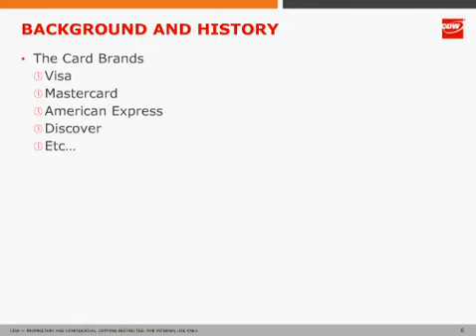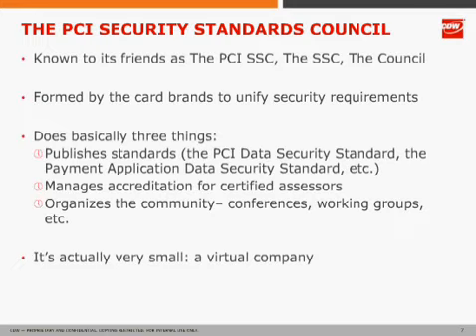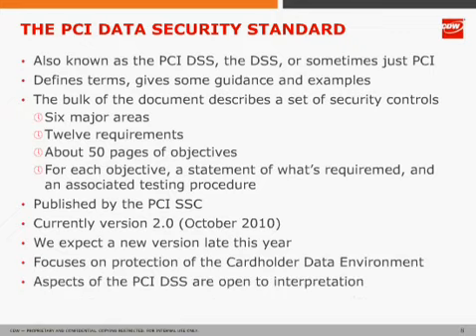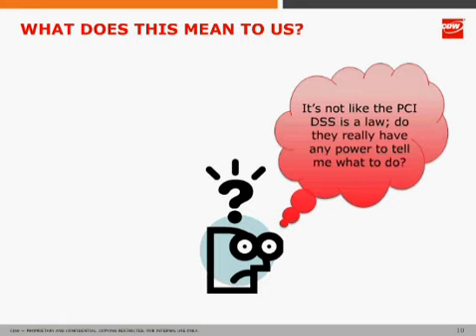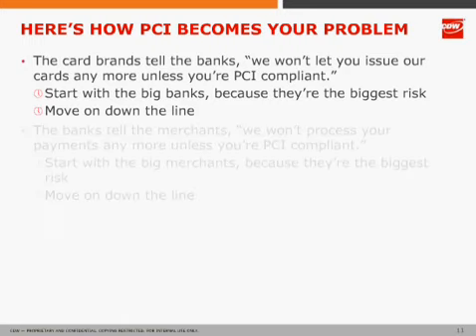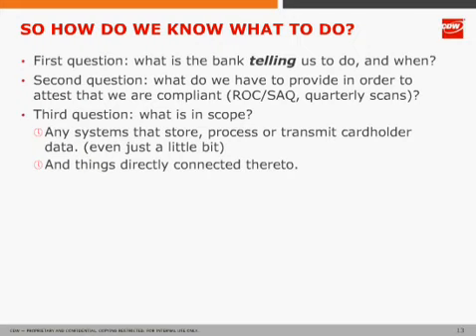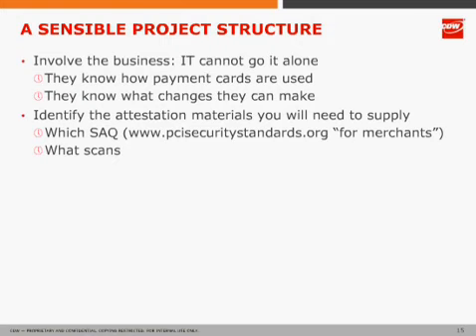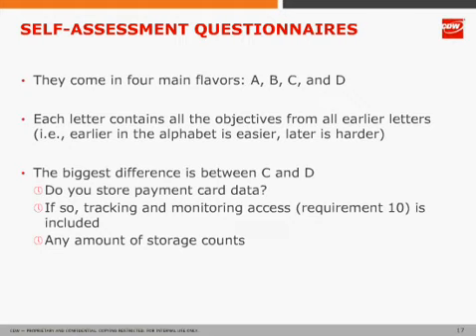PCI Compliance Crash Course Webinar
CDW Technical Architect and head of the security assessment team Peyton Engel provides a webinar crash course on PCI Compliance: How does it work? What should you do? What help do you need?

Even though the PCI Data Security Standard has been around for years, it's still poorly understood by many of the organizations it affects. It's a complex topic-- there are lots of different documents, a maze of acronyms, and plenty of vendors pitching a wide array of different services.

In this eSeminar we'll provide you with a solid grounding: what the PCI DSS really is, how it works, who has to comply, and how an organization should approach becoming compliant. We'll talk about what pieces you can take on yourself, what areas you might want outside help with, and what objectives are actually required to be performed by a third party. We'll discuss the most common sticking points in a compliance initiative so you can head them off before they become problematic for you.

Most importantly, we'll give you the confidence you need when it comes time to working through PCI with the rest of your organization--both because you'll come away with a strong foundation of knowledge, and also because you've got a partner you can rely on for help throughout the process.